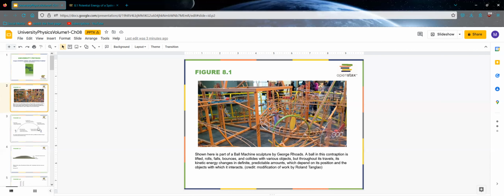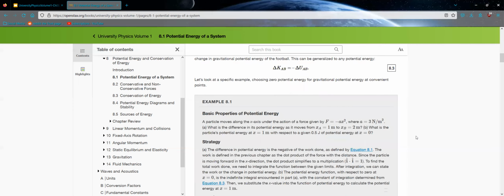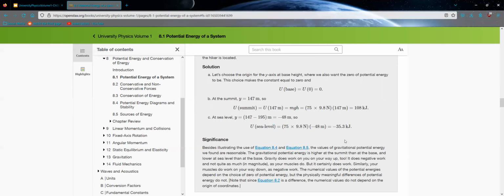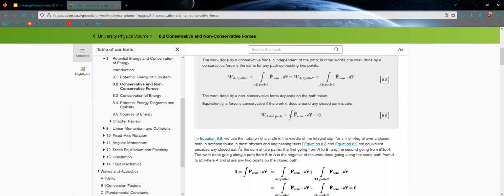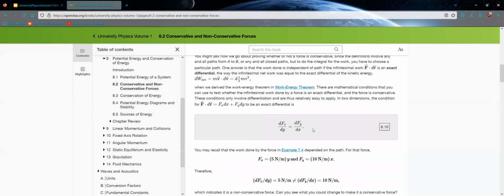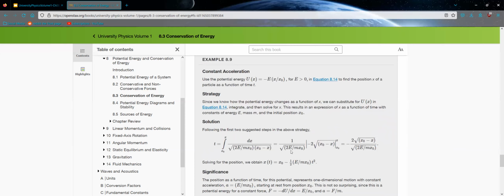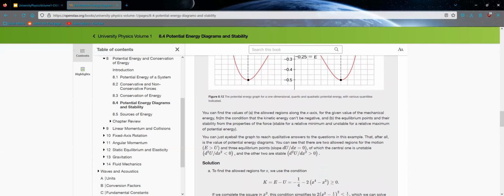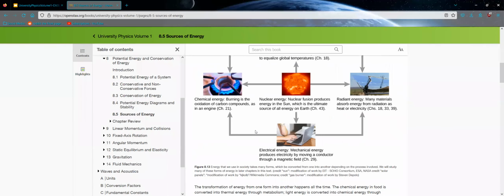Chp 8 Physics w/Calc for Aquinas